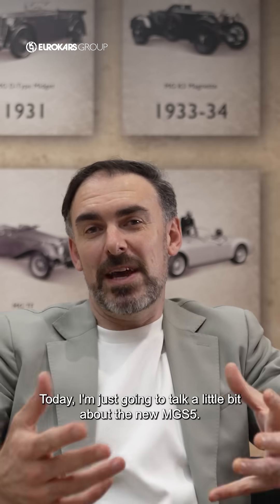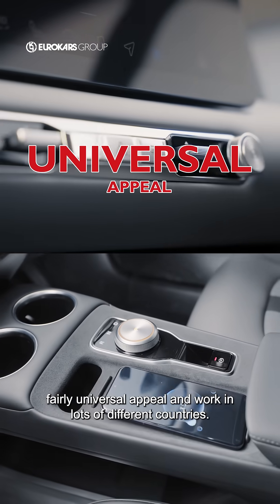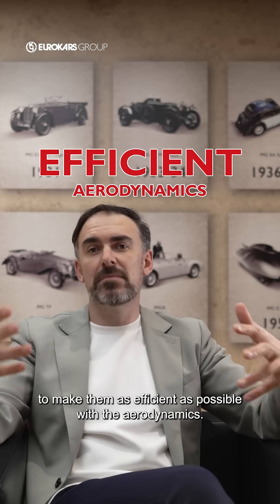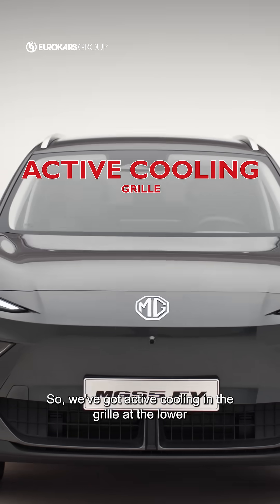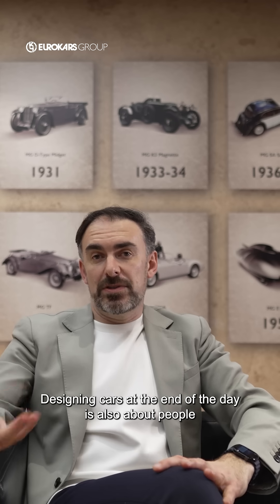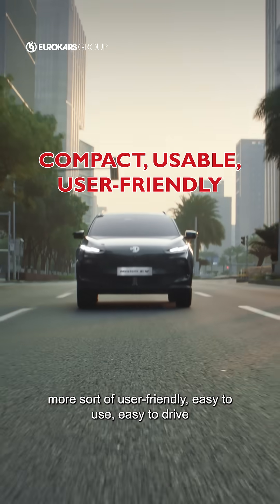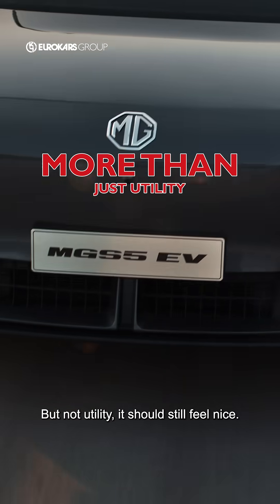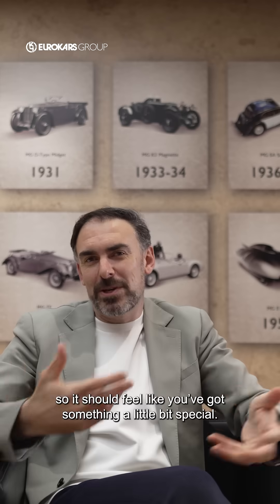Driving the Future: Carl Gotham on the MGS5 EV SUV Concept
Mr. Carl Gotham, Advanced Design Director at SAIC Design Advanced London, presents the bold vision behind the MGS5 EV SUV, a next-generation electric vehicle that blends cutting-edge technology with dynamic design.